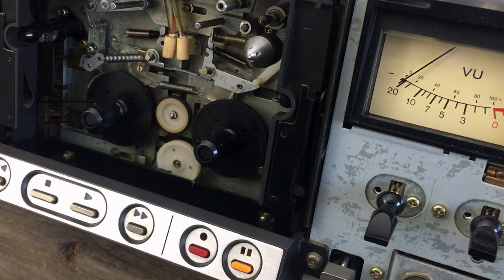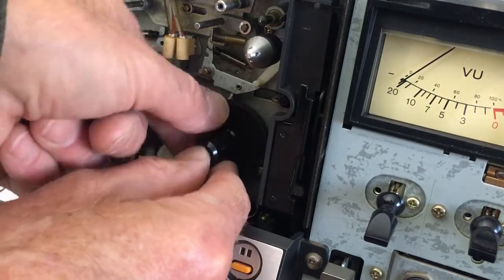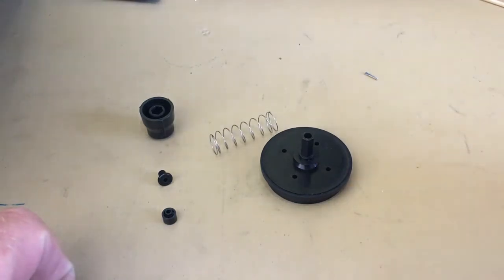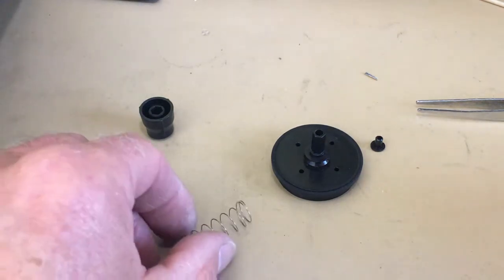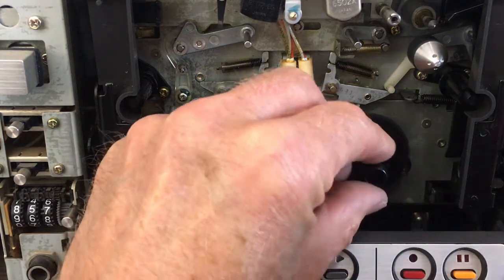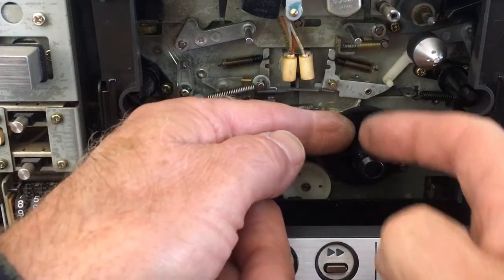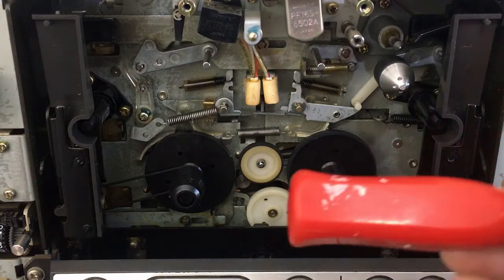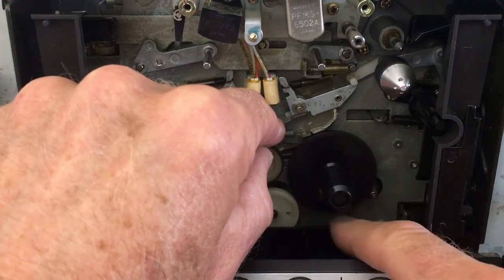Sony EL 5 Elcaset repair part 3, tape-wheels check and adjust